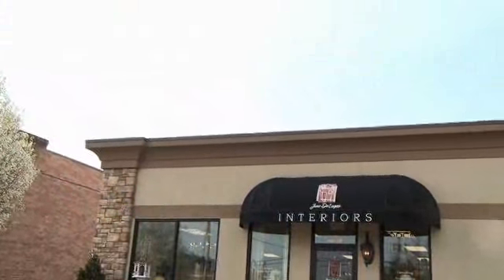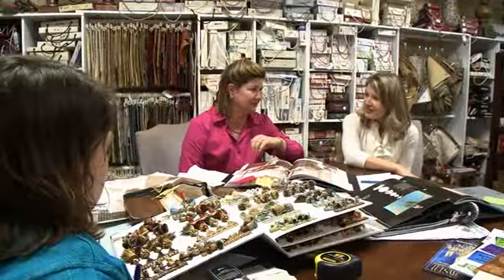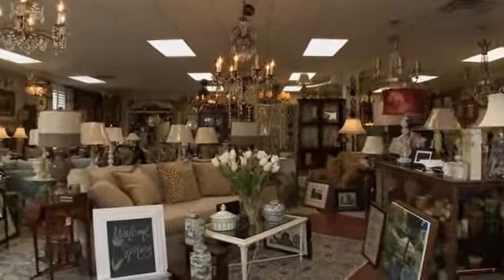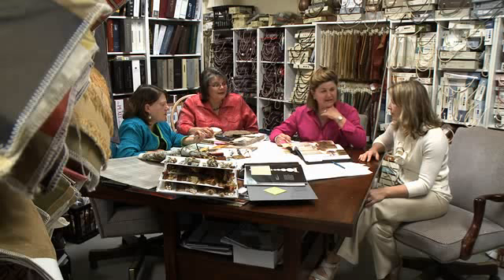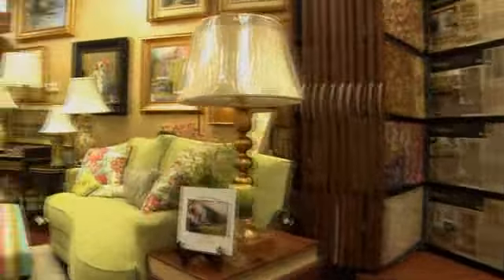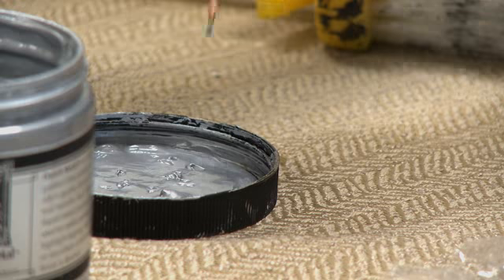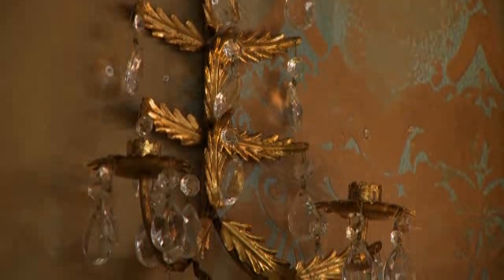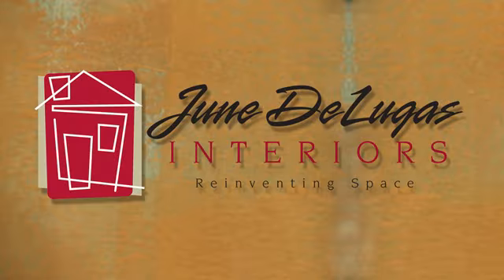June Delugas Interious: Meet Our Team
This video was produced for June Delugas Interiors as a way to introduce her design team to prospective clients.  This video productions took place in Winston-Salem, NC.